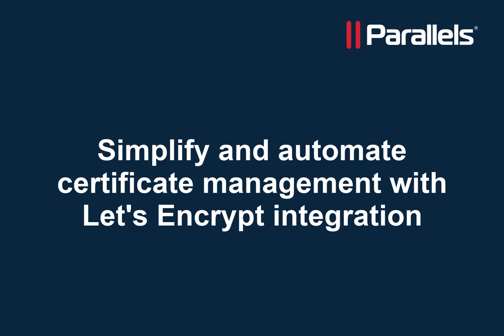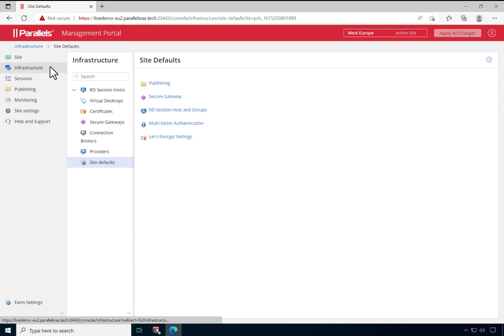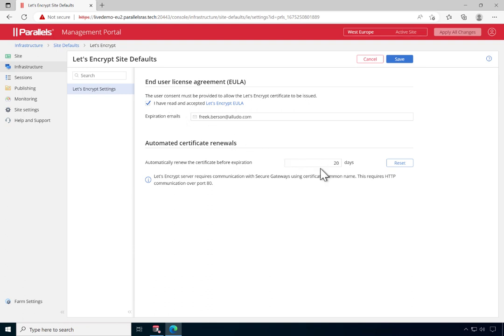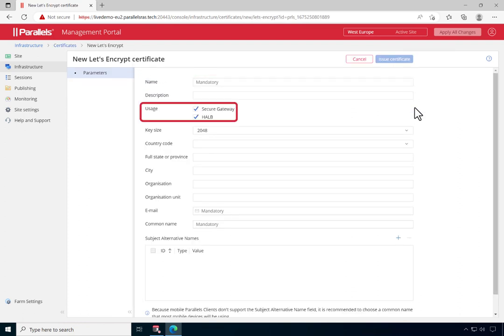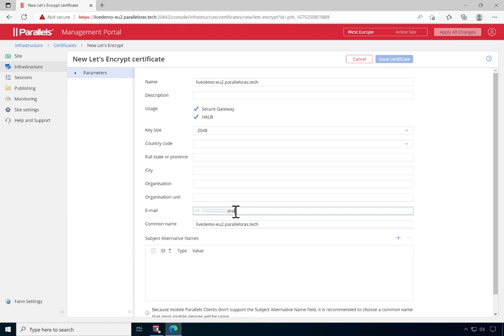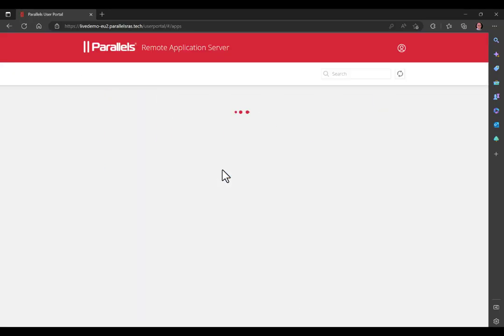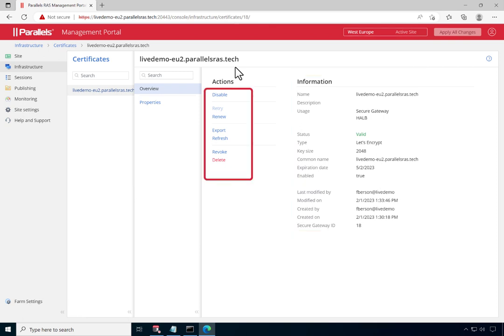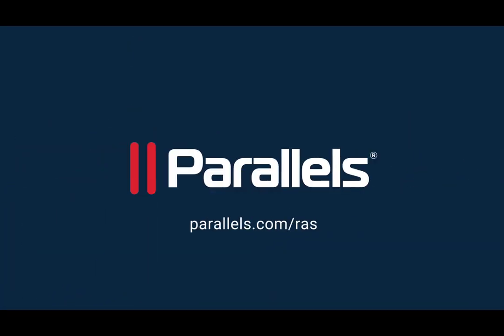Parallels RAS: Simplify and automate certificate management with Let's Encrypt integration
00:00 Introduction
00:35 Parallels RAS Management Portal
00:46 Let's Encrypt settings
01:00 Certificate auto-renewal
01:14 Issue Let's Encrypt certificate
02:15 Check valid certificate
02:40 Manage certificate - renew, revoke, delete
In addition to allowing customers to bring their own SSL certificates, Parallels RAS has direct integration with Let’s Encrypt, a global Certificate Authority (CA). With this integration you can easily and quickly request an SSL certificate, free of charge, and address expired certificates. The auto-renewal process renews the certificates used in Parallels RAS automatically before they expire, avoiding costly business disruptions. This means continuous SSL security without any manual intervention.